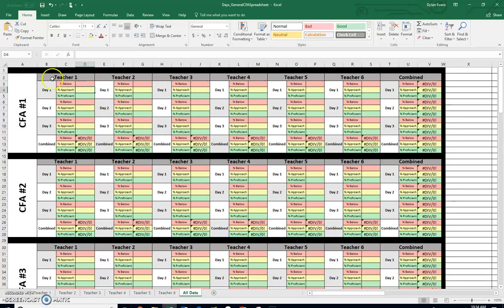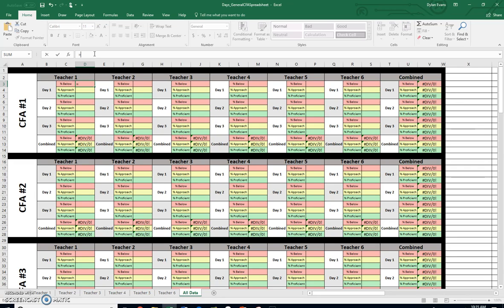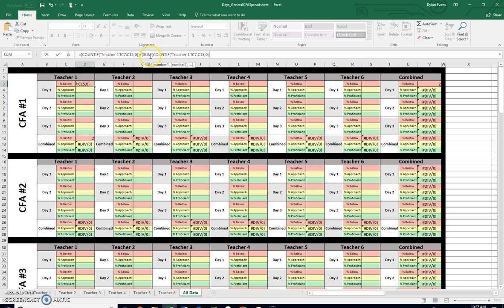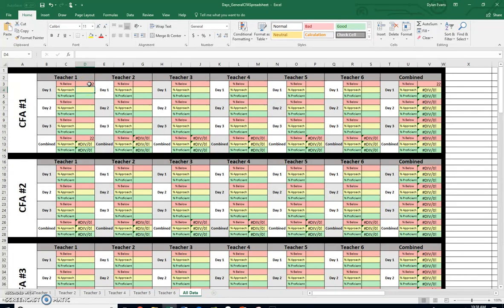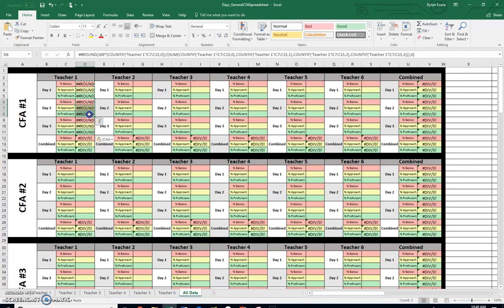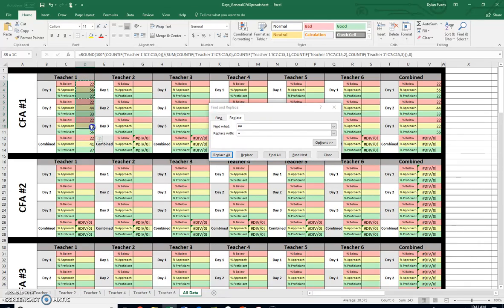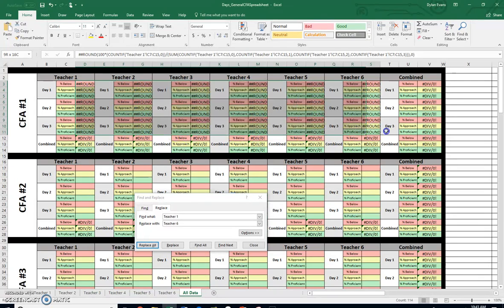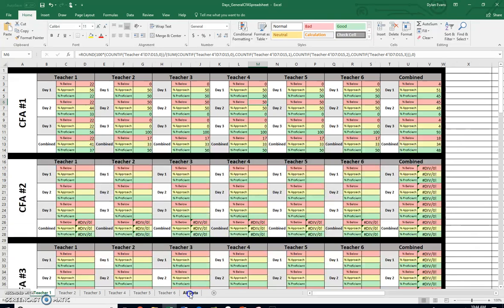CFA Spreadsheet // Days // Setting Up the All Data Tab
This video shows how to set up the functions for a CFA spreadsheet that is organized by days. Specifically, how to edit the All Data Tab.